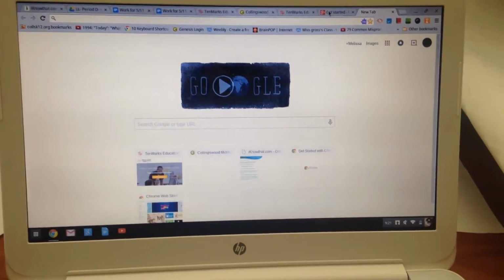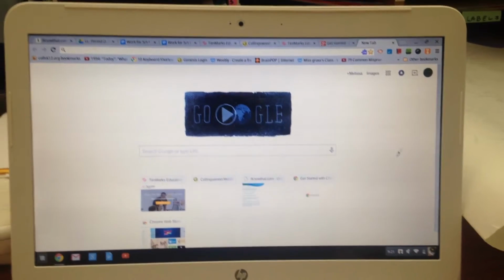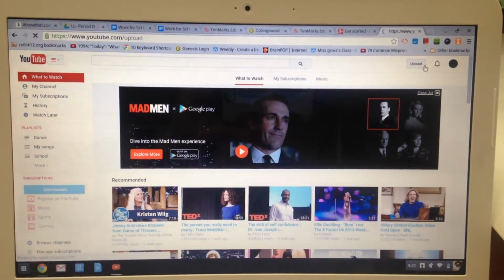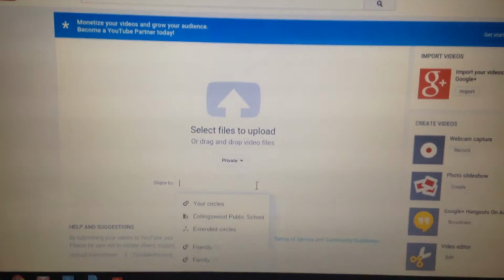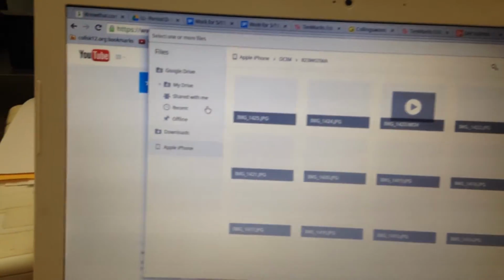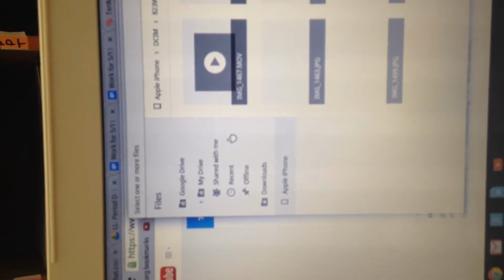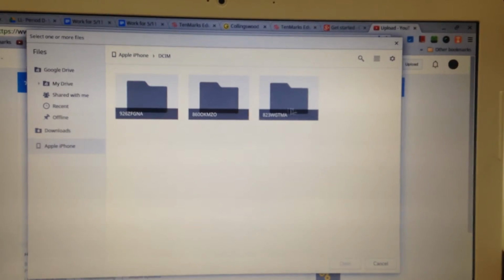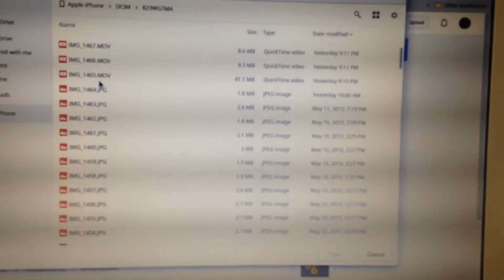How to upload a video from your phone